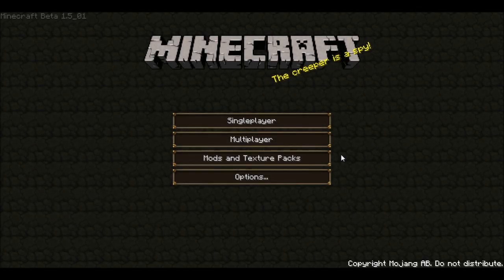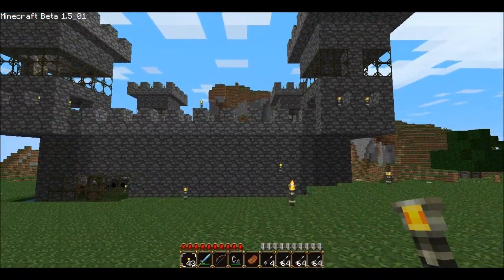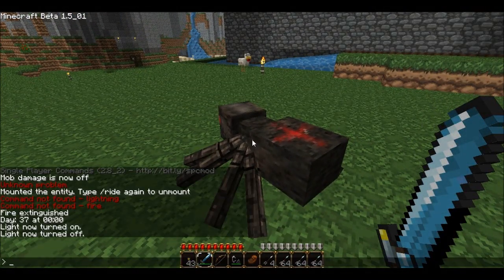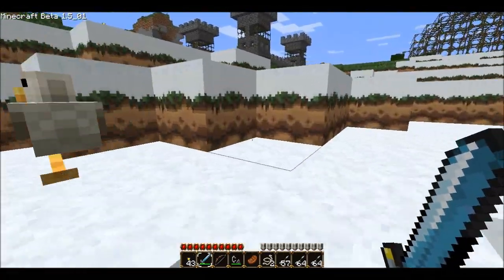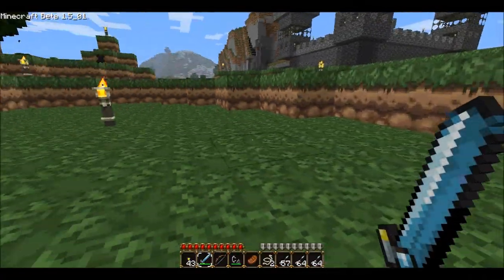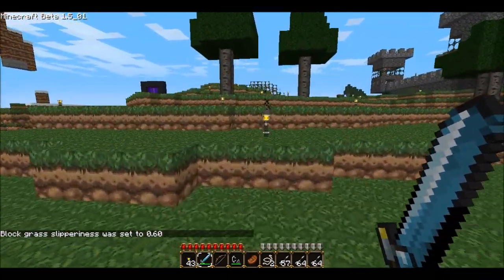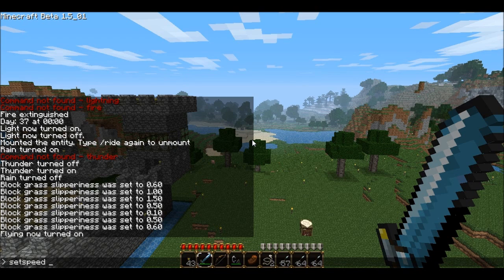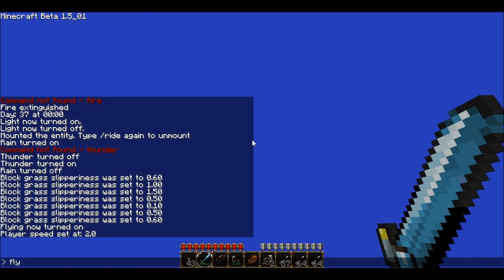Kenyon's Minecraft Adventures: Single Player Command Mod Part 1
In this single player video, I (Kenyon) showcase the Single Player Command Mod and show you some things that you shouldn't do *wink* in Minecraft while trying to be funny... yeah... here is the result... I need Casey back for the humor aspect of these videos...

The Single Player Command Mod has hundreds of other commands that I didn't cover. These are just a few that I find fun to play with.